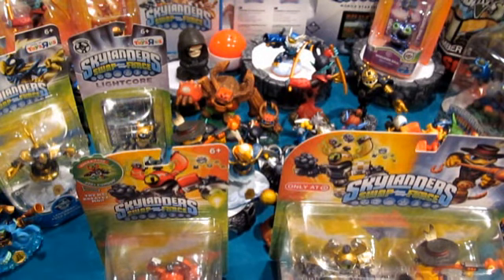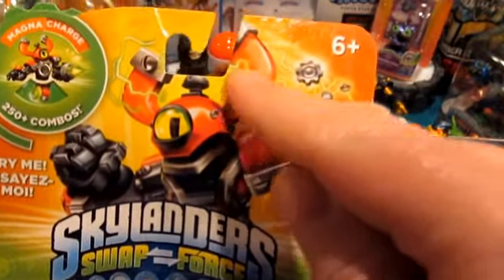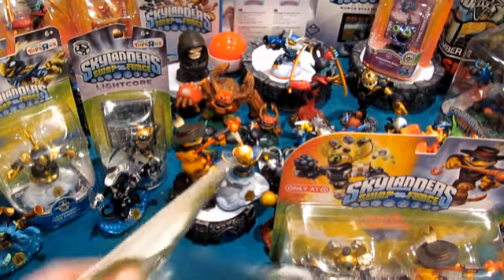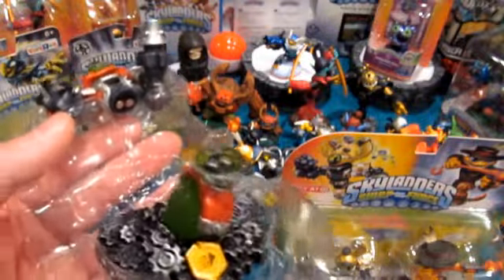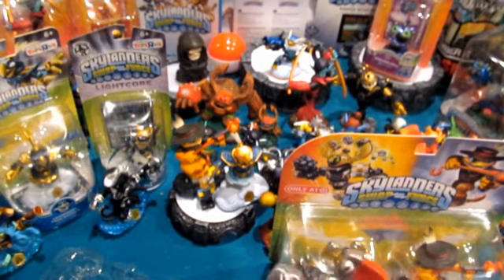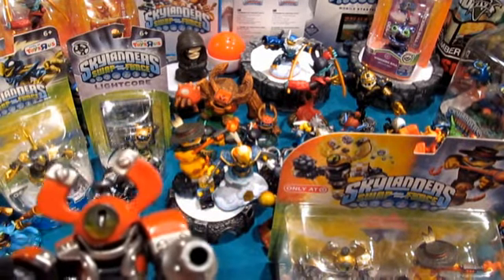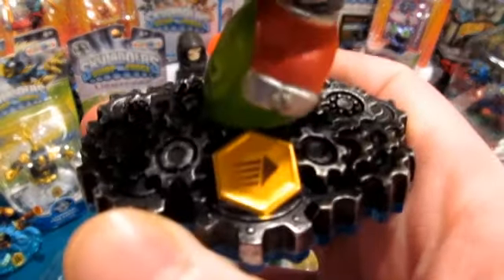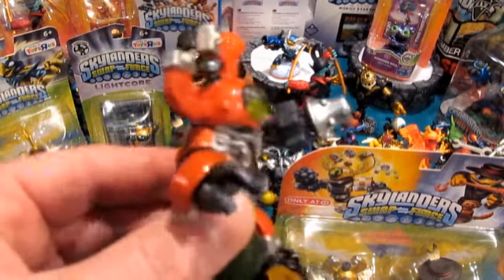Skylanders SWAP Force Unboxing Magna Charge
This video showcases the brand new Tech Element SWAPPER Magna Charge...Next up is an unboxing of the Nitro Magna Charge + Rattle Shake Double Pack exclusive to Target!